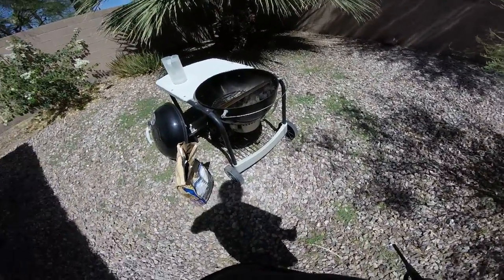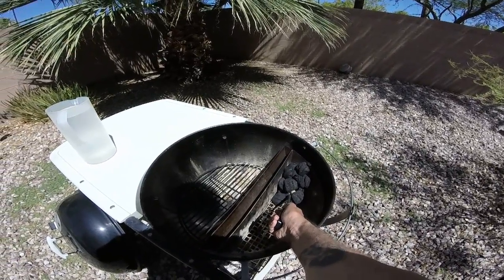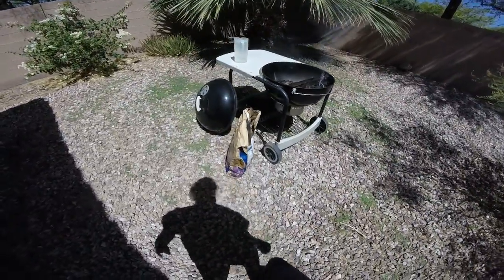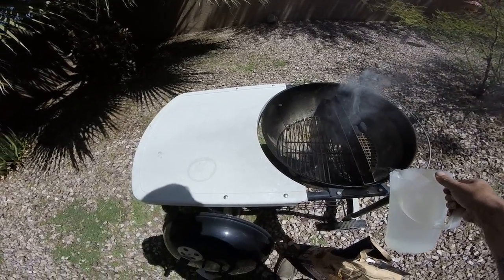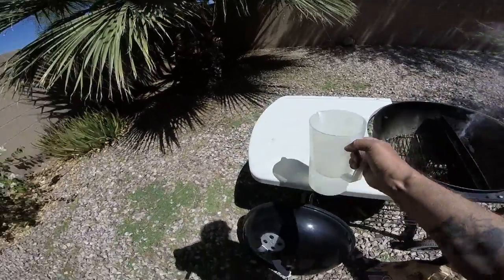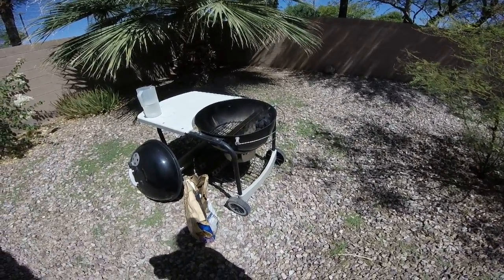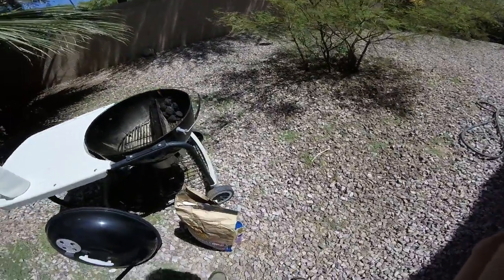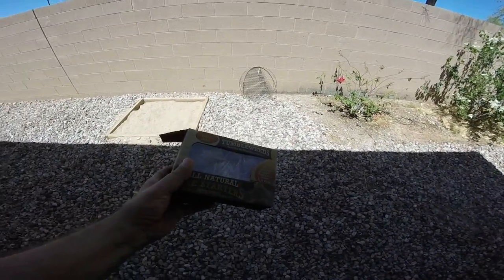Cooking With TallPaul- Set-up Slow N' Sear..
Set-up Slow N' Sear on the Weber 22"